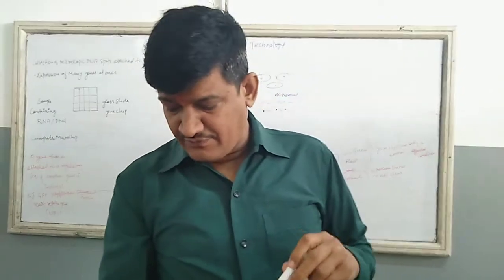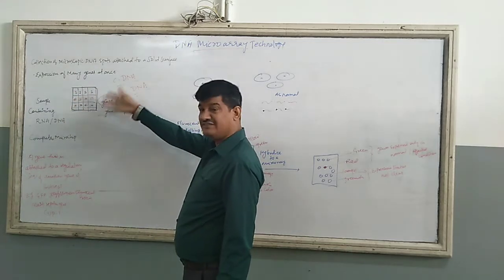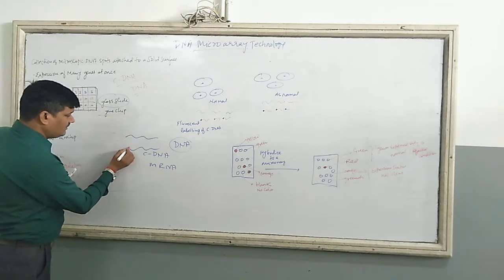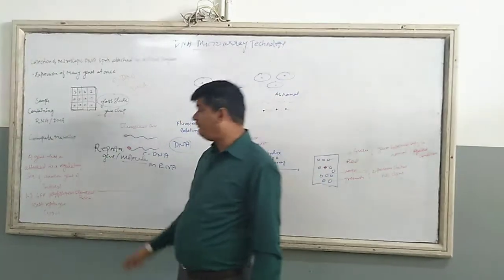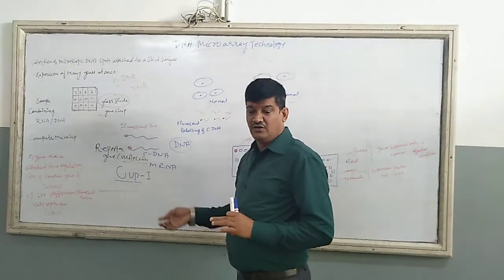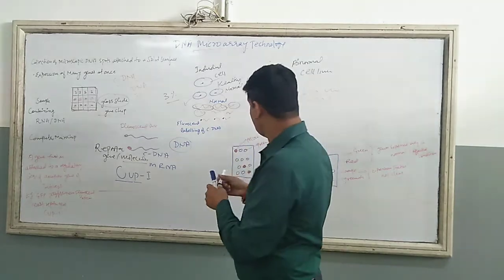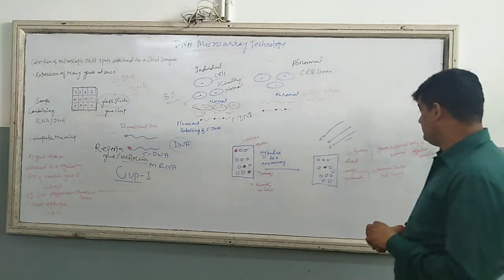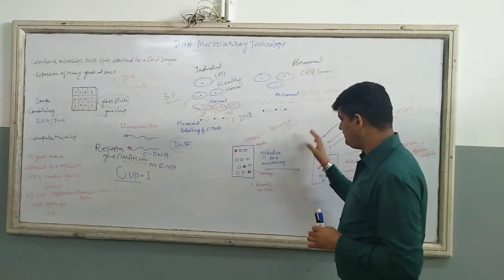DNA MICROARRAY TECHNOLOGY